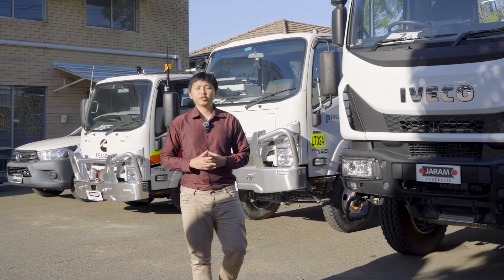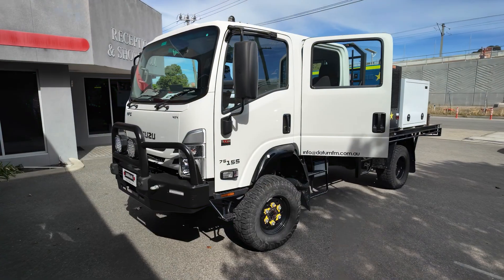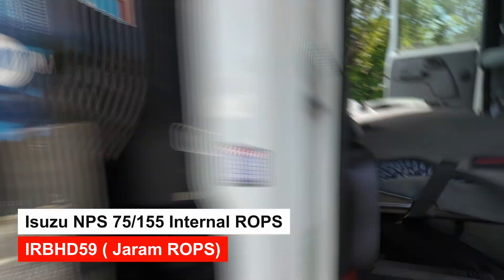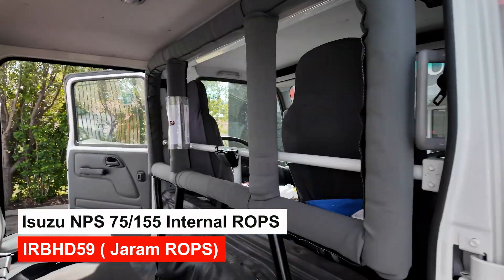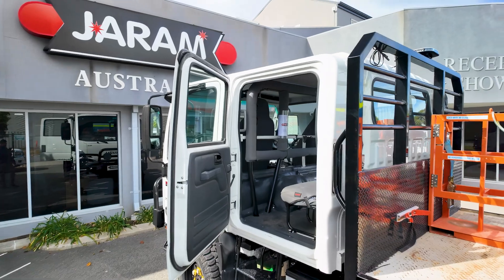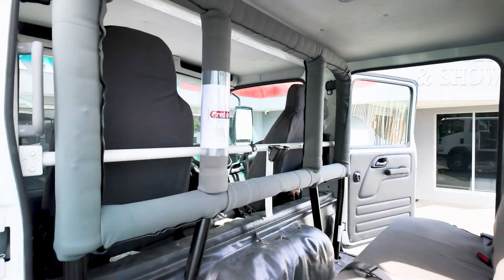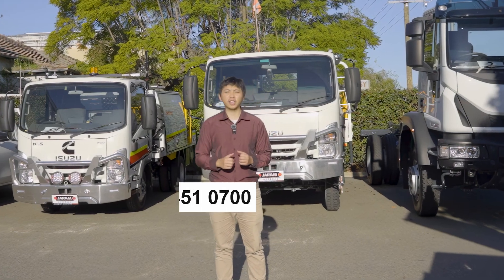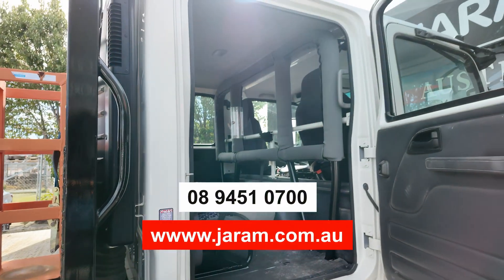Internal Rollover Protection System (ROPS) for ISUZU NPS 75/155 Truck by Jaram Australia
Jaram Heavy Duty Internal Roll Bar / Internal ROPS suited for ISUZU NPS 75/155 Truck. 100% Australian-made right here in Welshpool,WA. Our Jaram ROPS meets Australian standard VSB14 / LK9 / LK10.

Jaram Australia is a ROPS manufacturer based in Western Australia, we provide ROPS catered to wide range of vehicles up to 30.000 kg GVM

Product code for this vehicle IRBHD59